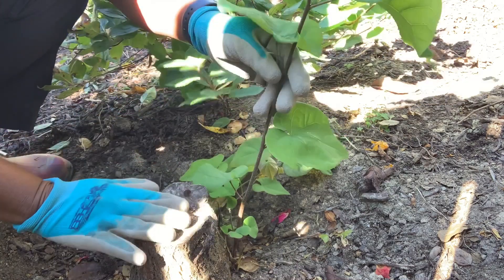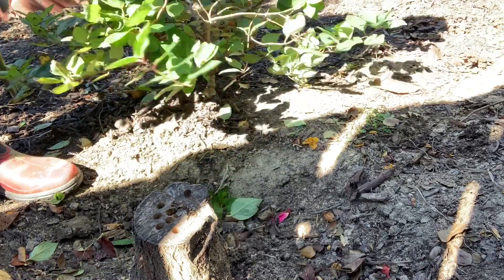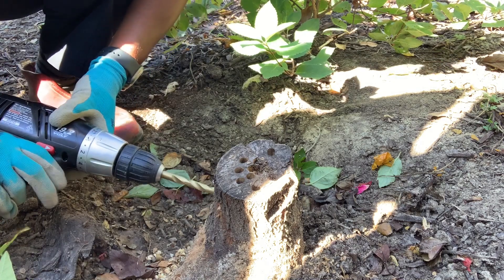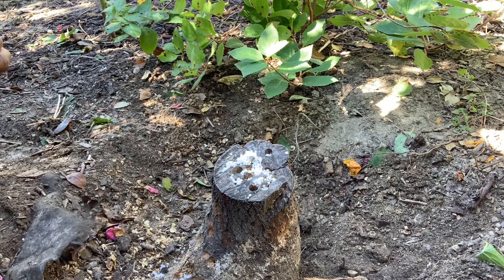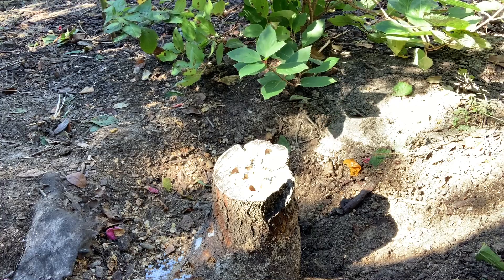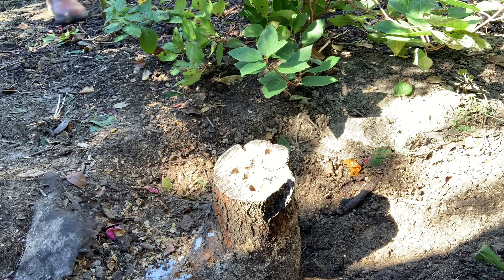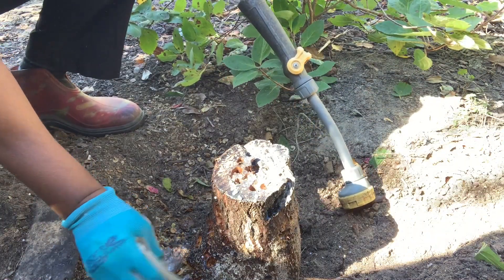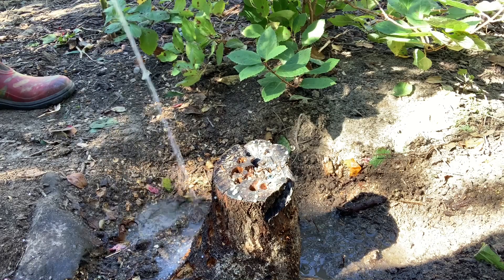Fall clean-up:Stump Removal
Trying to get rid an Eastern Redbud stump. The stump has been there for about two years and it is still putting out new growth. I found some granules that are supposed to decompose said stump and make it easier to remove.